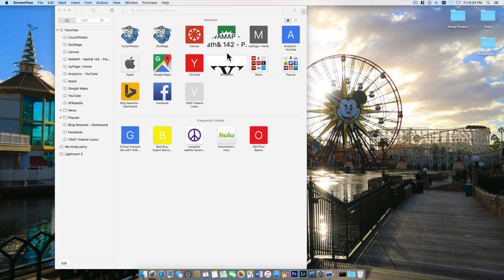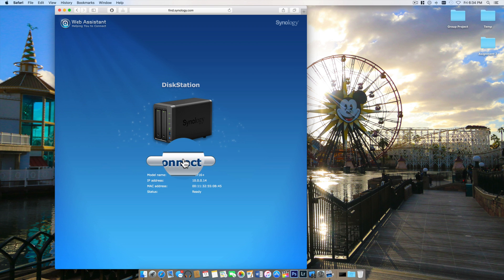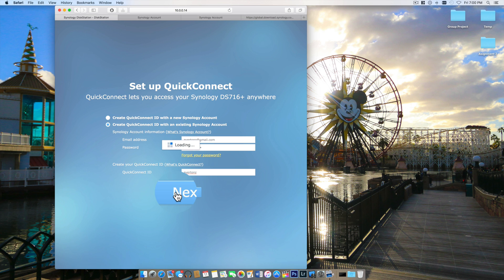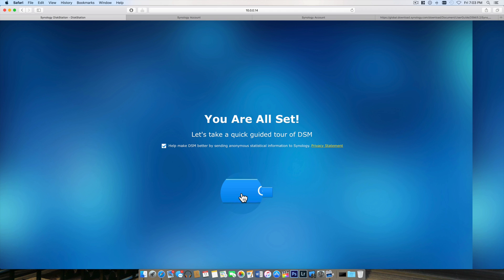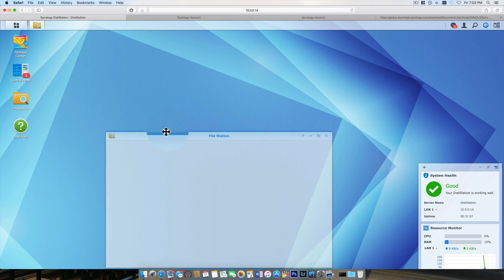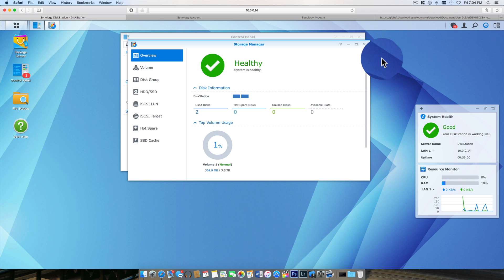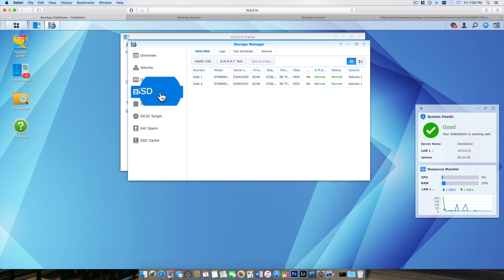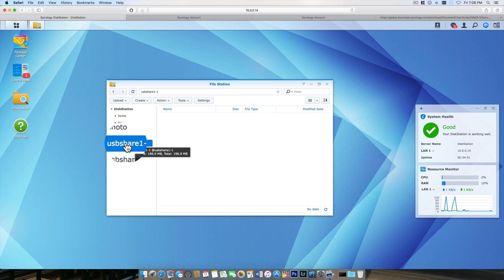Synology- Getting Set up